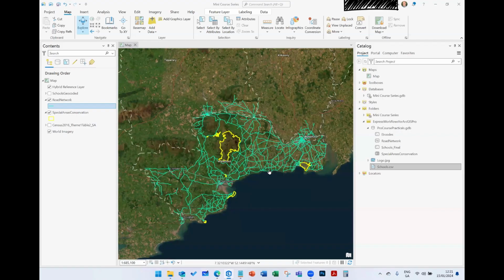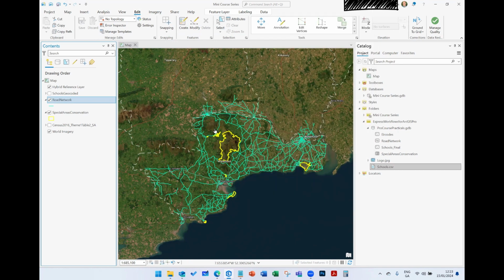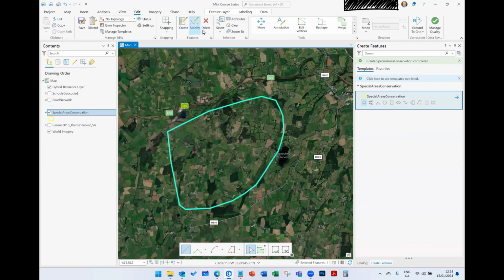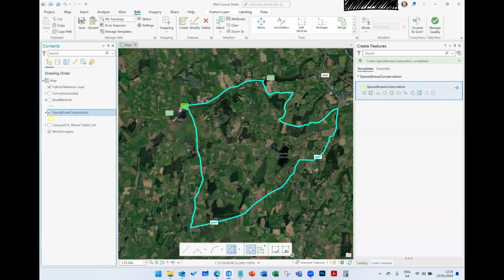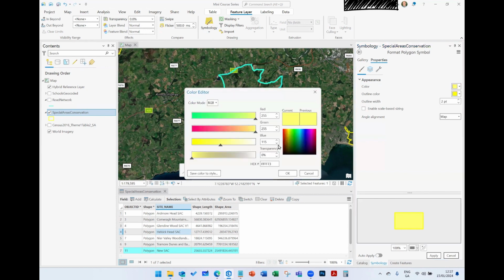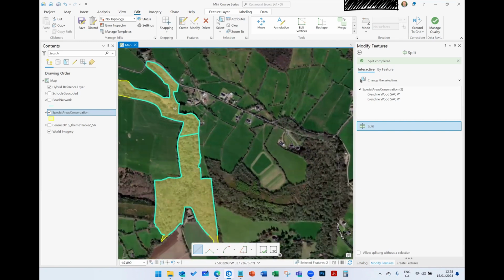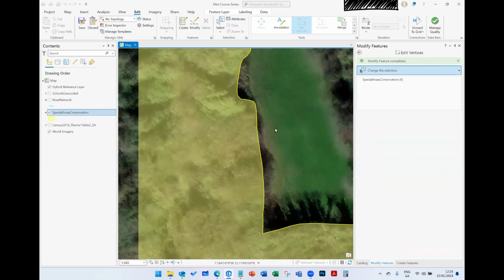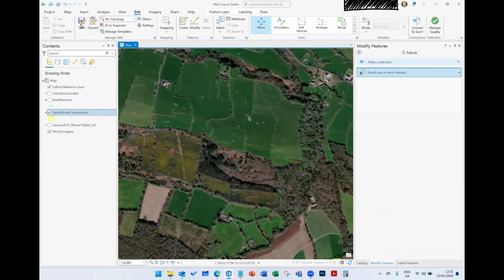Digitising Features in ArcGIS Pro